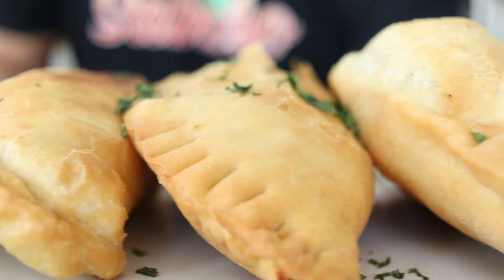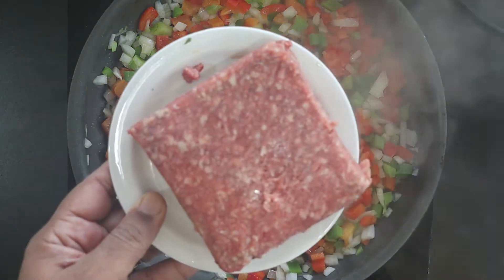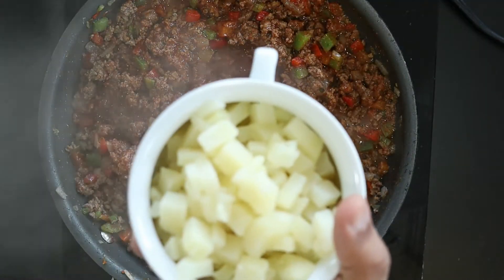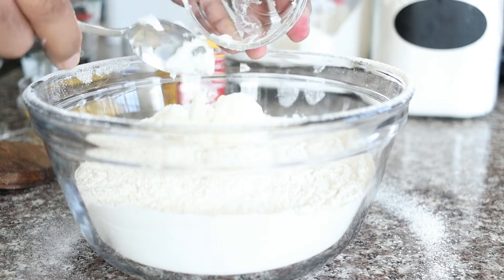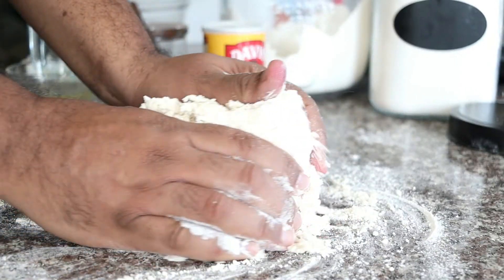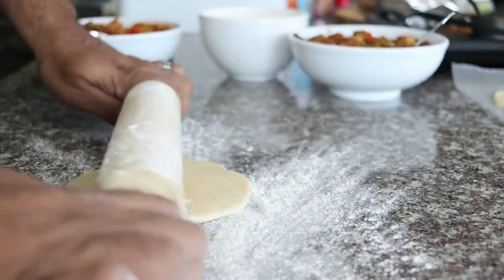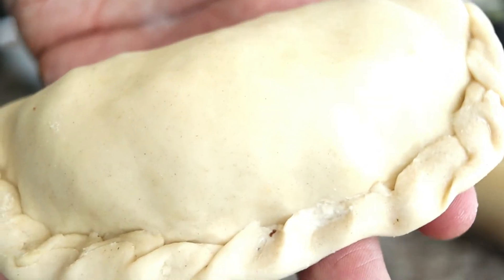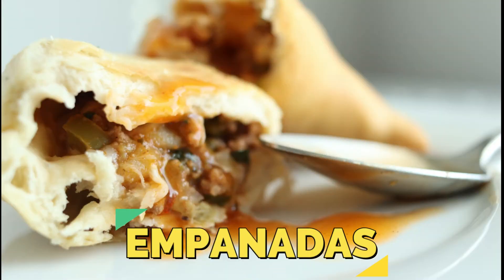How to Make Empanadas [Latin Staple]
How to Make Empanadas is the 5th installment of our Latin Fried Dough series. Empanadas are a Latin staple and enjoyed all over the world. Many Latin countries claims their version is the best! I won't argue because I've never met an empanada I didn't like. Empanadas are the perfect street food; they're hand pies stuffed with a savory filling that you can walk and eat while perusing the sights. Now, I've tried several empanada dough recipes throughout the years, but I love the recipe from one of my favorite food bloggers...The Noshery! There are so many different fillings you can stuff the empanadas with, but I'm using a typical Caribbean beef mixture called Picadillo. The dough and filling can be made ahead of time and placed in the freezer for later use. Make sure you roll out and form the empanada discs before freezing. If you're nervous about making homemade dough, you can use the Goya-brand frozen empanada discs that are readily available in most supermarkets. However, I encourage you to make this dough at least once, and when you do, you'll probably never go back to store-bought again! Make these empanadas today and Make it Sabroso!

^^^Recommneded Cookbooks^^^
◼️ Fire of Peru- Ricardo Zarate
◼️ Colombiana: Mariana Velasquez
◼️ Puerto Rican Cookery: Carmen Aboy Valldejuli
◼️ Gran Cocina Latina: Maricel E. Presilla
◼️ Peru: The Cookbook: Gaston Acurio
◼️ Pati Jinich Treasures of the Mexican Table
◼️ The Cuban Table: Ana Sofia Pelaez

Chapters
0:00 Intro
0:16 Music Intro
0:48 Making the Picadillo Filling
3:14 Making the Empanada Dough
6:15 Filling the Dough
7:24 Frying the Empanadas